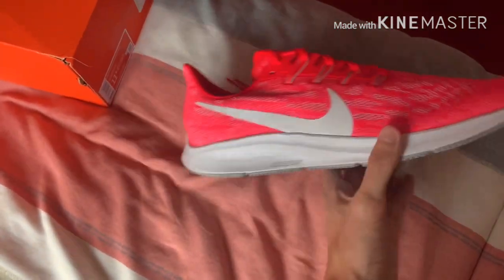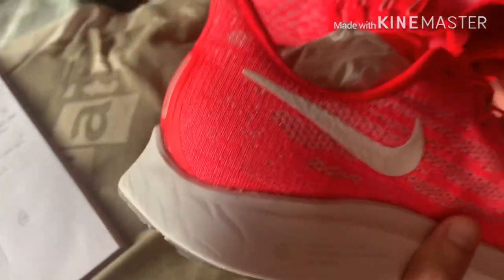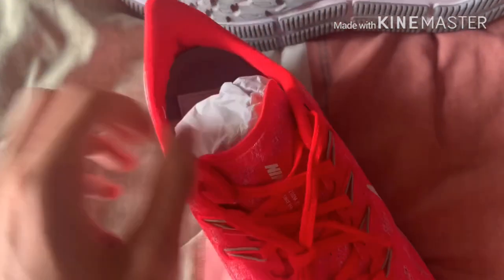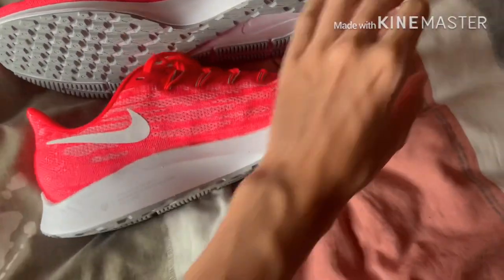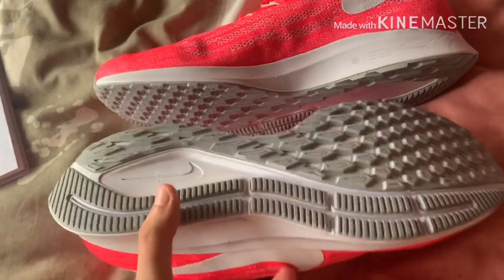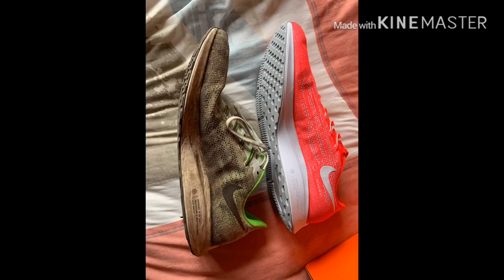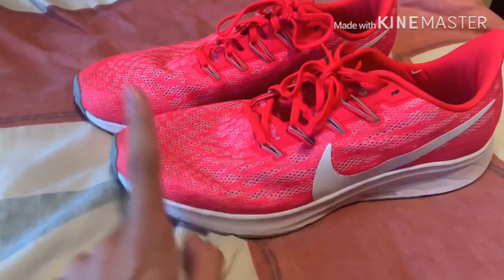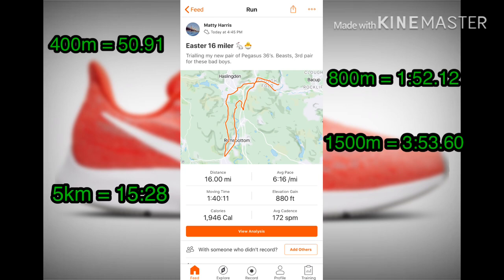REVIEW: NIKE ZOOM AIR PEGASUS 36 (2020): PreRun v PostRun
Nike Zoom Air Pegasus 36 Running Performance Review.

This is my personal view on this stylish, bouncy running alternative, the Nike Pegasus 36. This lightweight shoe caters for all ranges of running distance while providing strong support, cushioned and breathable ride from start to finish.

🔷CATCH ME ON THE MEDIA🔷

All comments and feedback is welcome at all times as I use these in order to improve my channel.